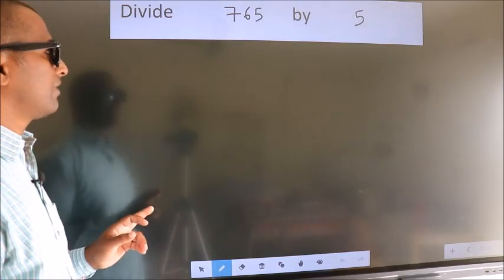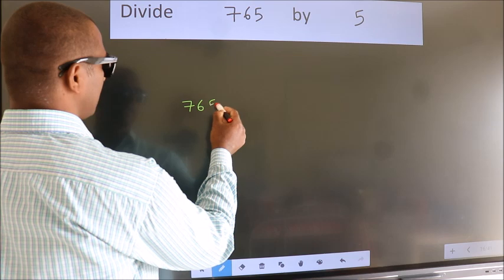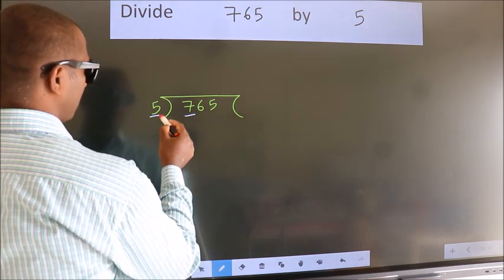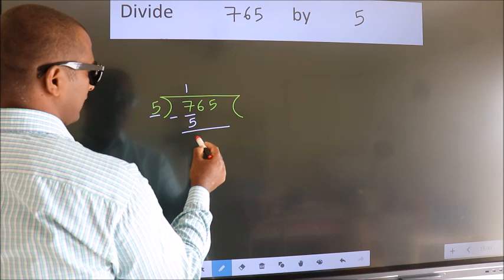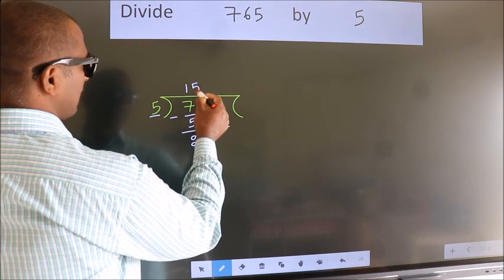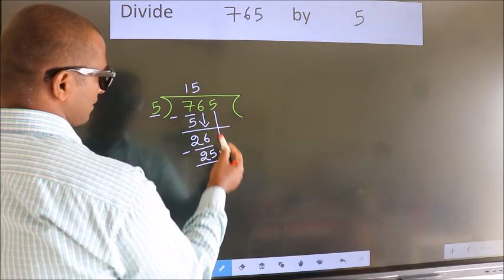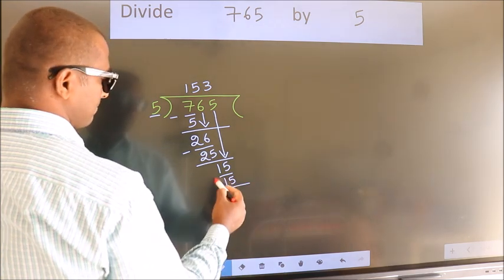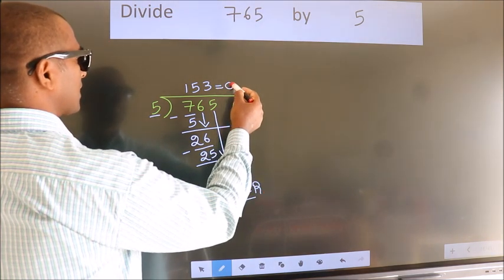Divide 765 by 5